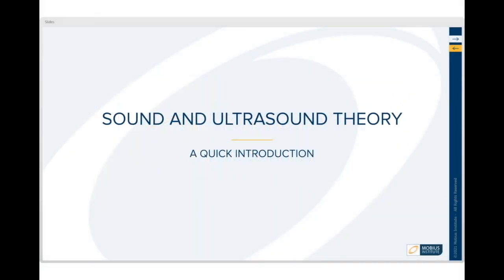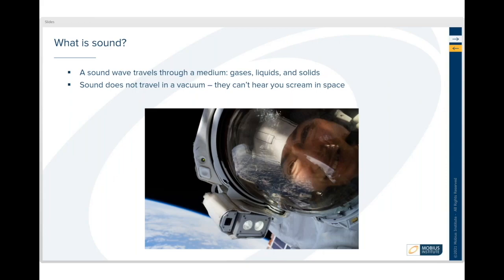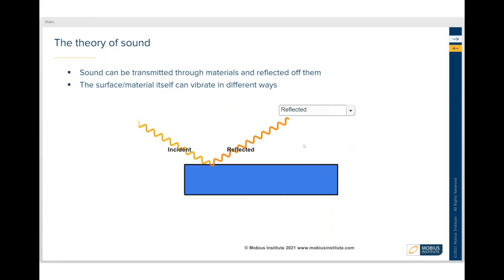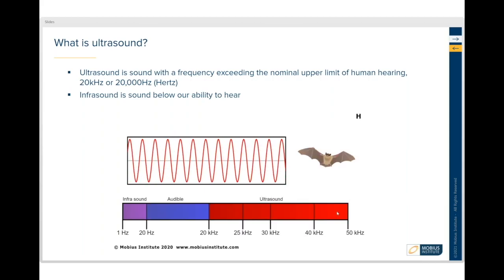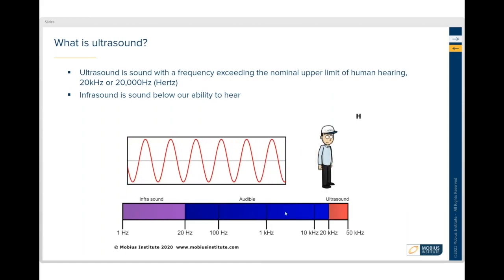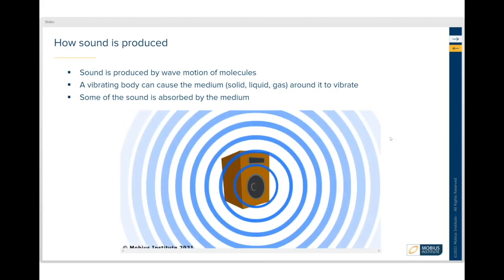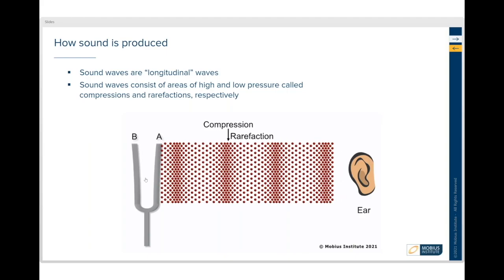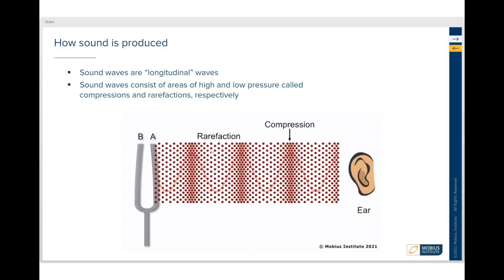A Bit of Ultrasound Theory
Ultrasound and sound are mechanical waves that move through a medium and travel in a straight line. This directionality of ultrasound can be very helpful. Jason Tranter tells us more about ultrasound theory.